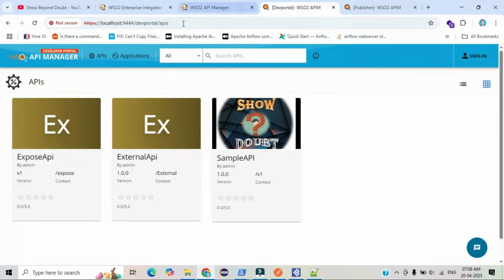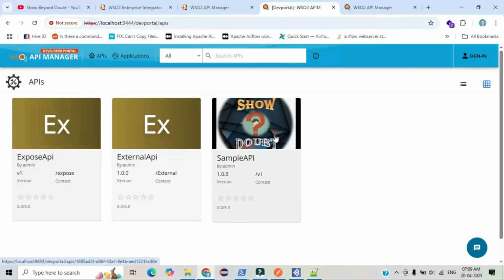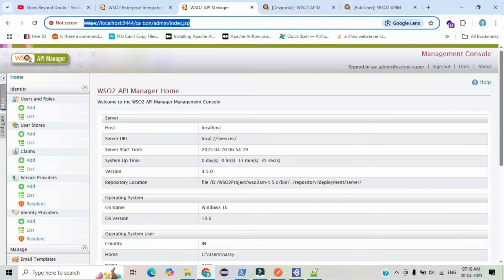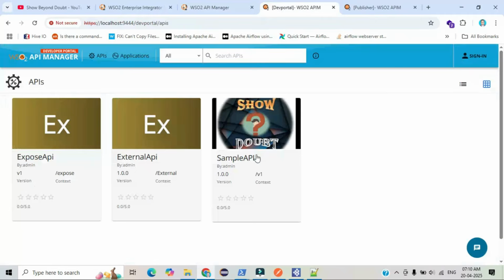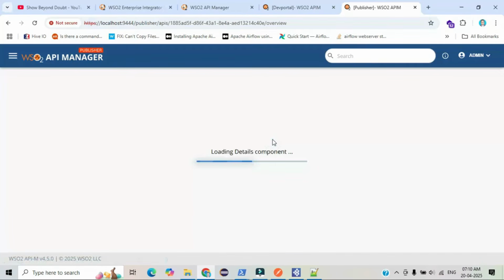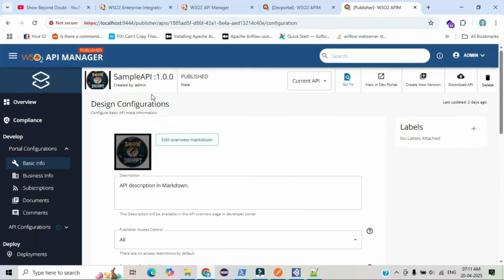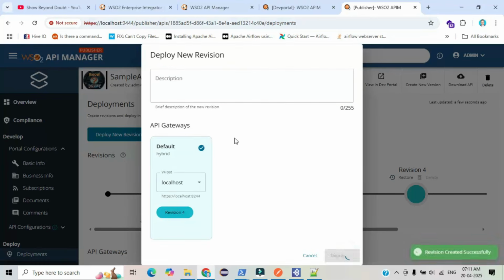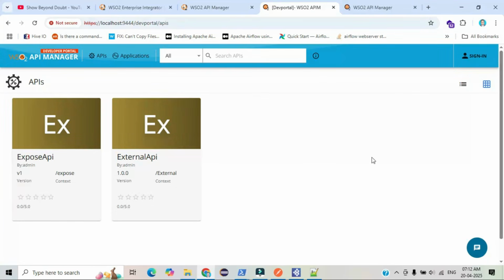WSO2 API Restriction by Role | Step-by-Step REST API Security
Hi Everyone ,

📌 Video Description

🔐 What You’ll Learn:

How to create users in WSO2 API Manager
How to create and assign roles
How to restrict REST API access by user role
How to test role-based API security using the Developer Portal
Best practices for securing APIs in enterprise environments

🛠️ Tools Used:

WSO2 API Manager
Developer Portal

📎 Useful Resources
GitHub Source Code:

🎯 What You’ll Find Here:
✅ Step-by-step tutorials
✅ Technology deep dives & guides
✅ Myth-busting & fact-checking